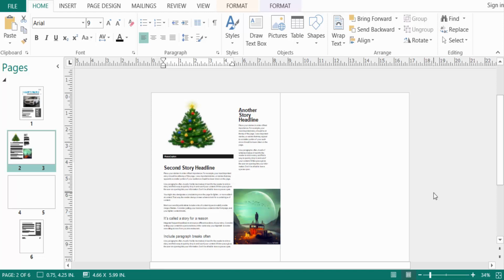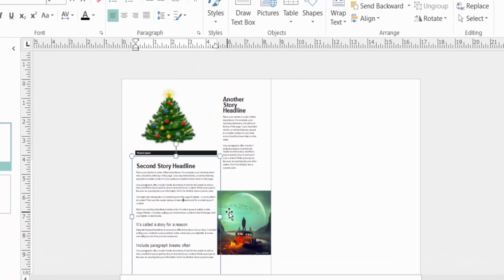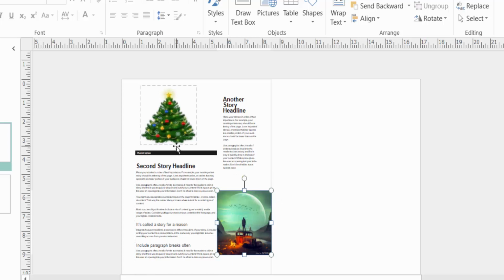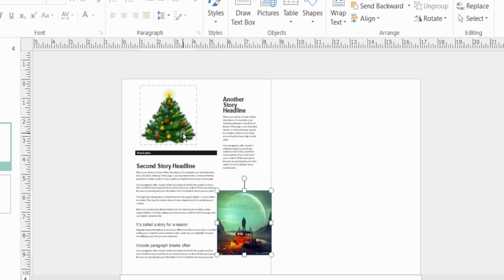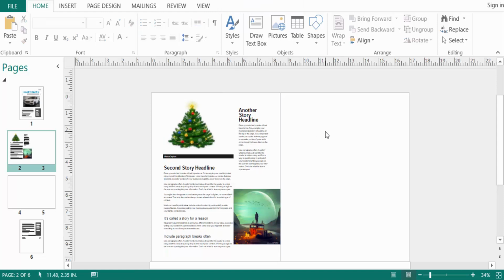How to group multiple objects in Microsoft Publisher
Hello everyone, Today I will show you, How to group multiple objects in Microsoft Publisher.